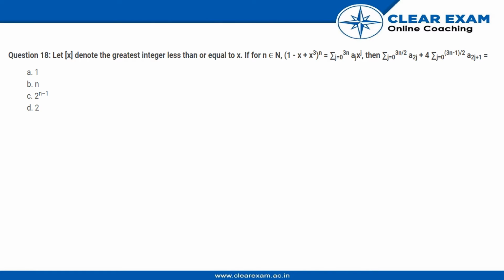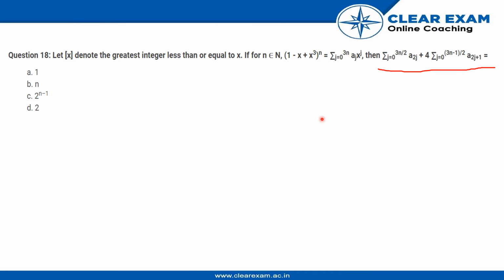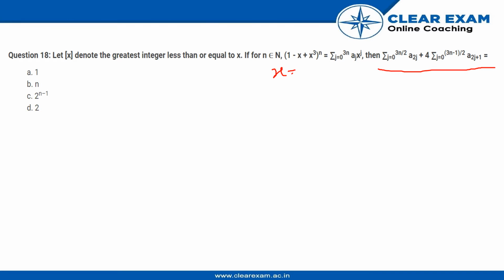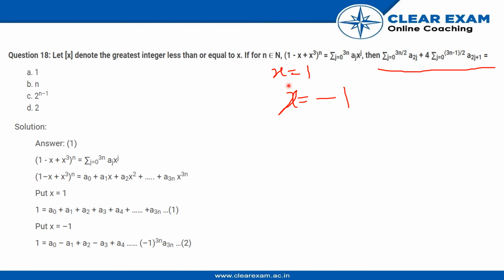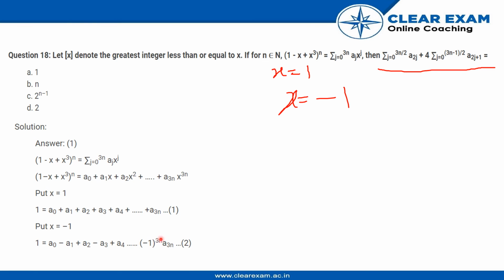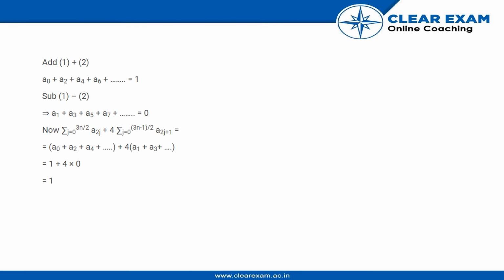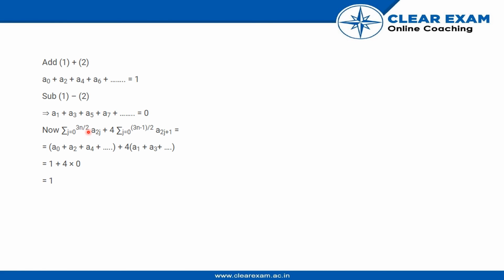JEE MAINS Previous Year Paper 2021 | 16th March Shift1 | MATHS | ClearExam | Sec A Question 18